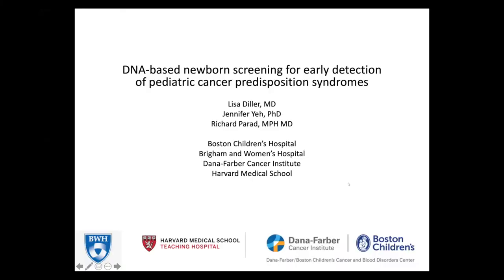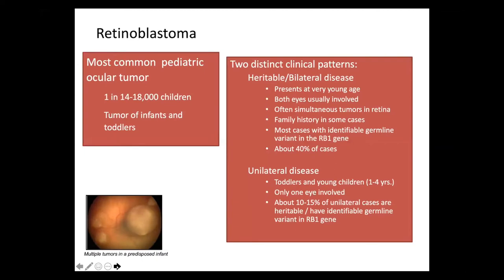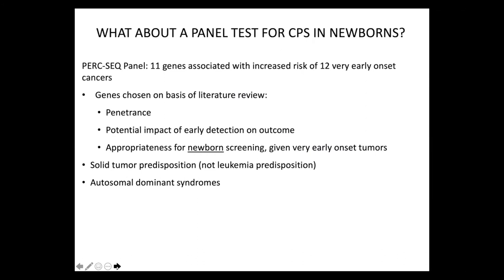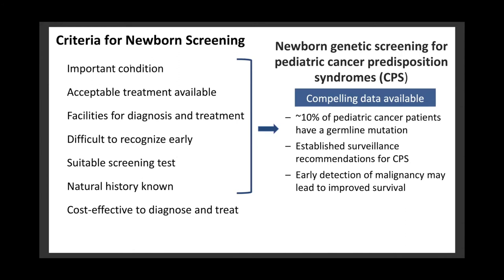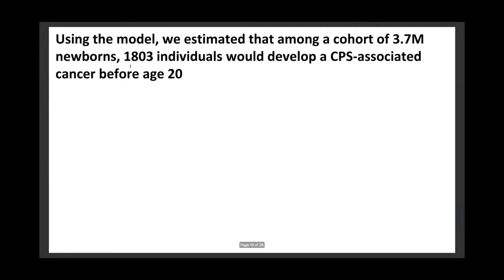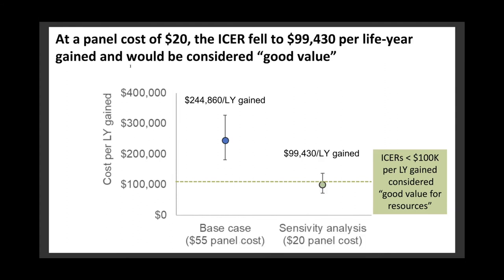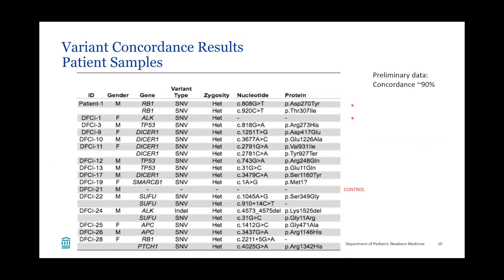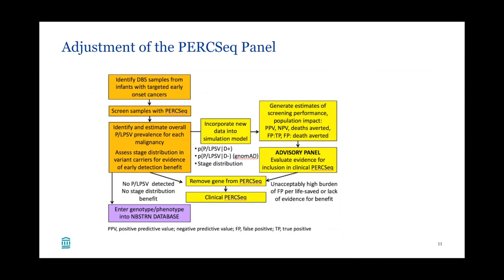"DNA-Based Newborn Screening for Early Detection of Pediatric Cancer Predisposition Syndromes"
2021 NBS Research Summit - Day 2

Speakers:
Lisa R. Diller, MD - Dana Farber Cancer Institute and Boston Children's Hospital, Harvard Medical School
Professor of Pediatrics

Jennifer Yeh, PhD - Boston Children's Hospital, Harvard Medical School
Decision Scientist and Assistant Professor of Pediatrics

Richard Parad, MD, MPH - Brigham and Women's Hospital, Harvard Medical School
Associate Professor of Pediatrics

Summary:
Drs. Diller, Yeh, and Parad will address the rationale for population-based tNGS newborn screening for cancer risk, and the challenges we face in moving forward with implementation. Approximately 10% of early childhood cancers are associated with an identifiable genetic risk factor; many of these are not associated with a specific phenotype before the appearance of a malignancy. Surveillance of at-risk newborns and early intervention can improve outcome. Dr. Diller will discuss the rationale for cancer predisposition syndrome (CPS) screening in newborns and will justify the composition of an 11-gene NGS panel proposed to identify infants at significant increased risk of very early onset cancers. Dr. Yeh will share the results of a model that she designed to predict the clinical and economic outcome of adoption of this panel as a population-based newborn screening test. Dr. Parad will discuss the technical benefits and challenges of integrating this tNGS panel into DBS based public health mandated NBS, including preliminary data based on samples from affected individuals.

Dr. Diller's Bio:
Lisa R. Diller, MD, is Professor of Pediatrics at Harvard Medical School and a pediatric oncologist at the Dana-Farber Cancer Institute and Boston Children’s Hospital. Her research and clinical work are focused on improving the detection of and care for children with early-onset solid tumors, particularly neuroblastoma, Wilms tumor and retinoblastoma. She is an attending physician in the Pediatric Cancer Genetic Risk Clinic at the Dana-Farber Cancer Institute, and participated as the oncology consultant to the BabySeq Study.

Dr. Yeh's Bio:
Jennifer Yeh, PhD, is a decision scientist at Boston Children’s Hospital, and assistant professor of Pediatrics at Harvard Medical School. She has developed and applied methods of decision analysis, simulation modeling and economic evaluation to identify opportunities to enhance cancer screening and surveillance programs, and is a member of the PreEMPT (Precision Medicine Policy and Treatment) study, which is dedicated to using best available epidemiologic, clinical and economic data to simulate the impact of genetic testing in newborns.

Dr. Parad's Bio:
Richard Parad, MD, MPH, is Associate Professor of Pediatrics at Harvard Medical School and an attending neonatologist at the Brigham and Women’s Hospital, where he also serves as Director of the Program in Newborn Genomic Medicine. Dr. Parad’s research focuses on molecular diagnostics and screening for newborn disorders, developing the methodology and evidence for the use of genomics in not only secondary but primary tiers of newborn screening for heritable disorders. Dr. Parad is a co-principal investigator in the BabySeq study, and recently published his findings on primary DNA based screening for Menkes disease.